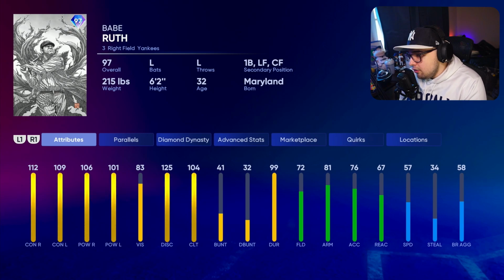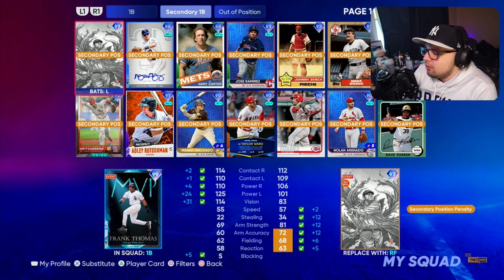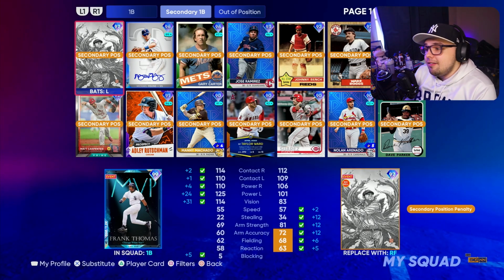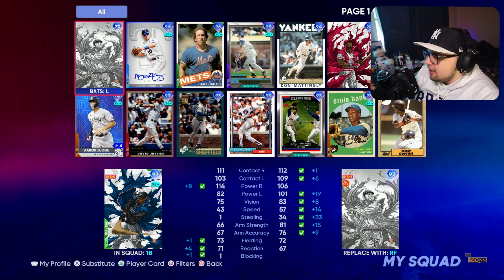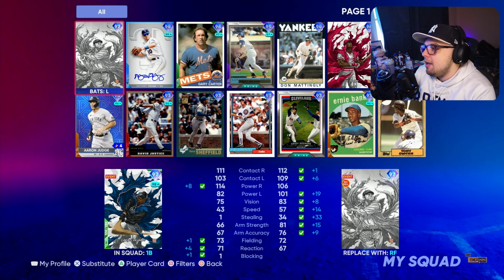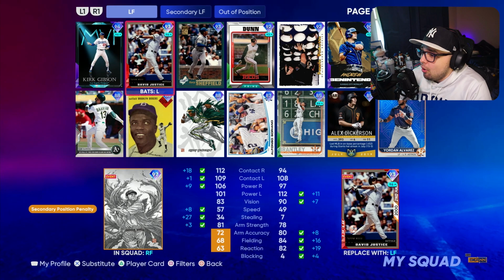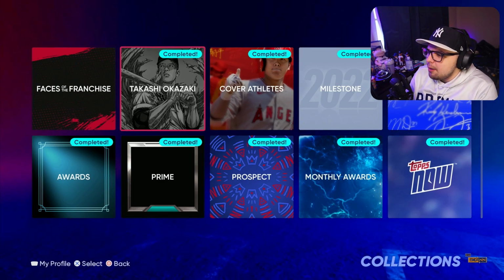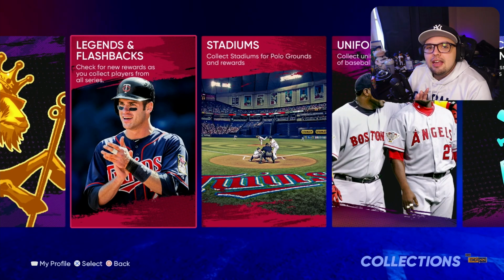Is 97 Babe Ruth WORTH Collecting Right Now? How good REALLY is he in MLB The Show 22?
I got 97 Babe Ruth in Diamond Dynasty from the Takashi Collection! Is he worth collecting and throwing on your team, or just skipping out on with the upcoming Legends and Flashbacks collection George Brett coming!

♦ Use code SCANN when signing up with Underdog Fantasy to have your first deposit matched up to $100!

♦ I use the Green Precision Rings! Check them out here:
Green (Soft)
Purple (Medium)
Black (Hard)

♦ I use these KontrolFreek Thumbsticks!

♦ Here's my Cheat Sheet spreadsheet with all my tips on the game!

Here are some other MLB The Show videos you'd likely enjoy!